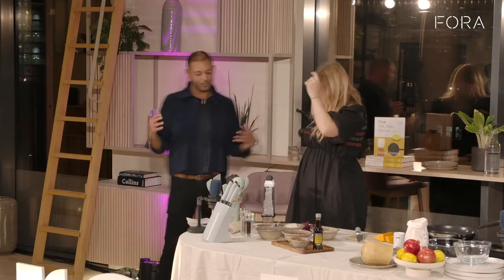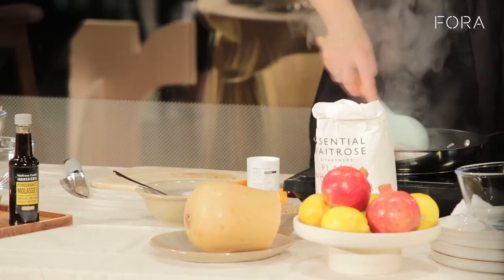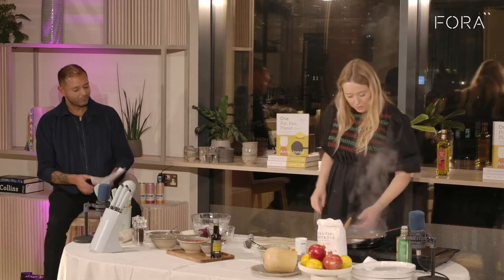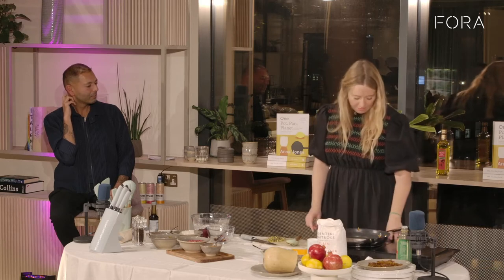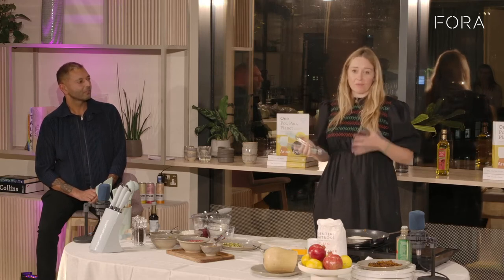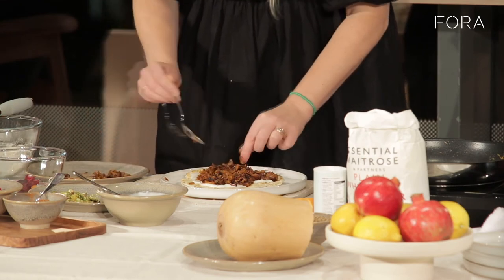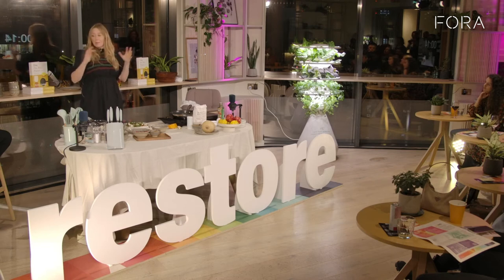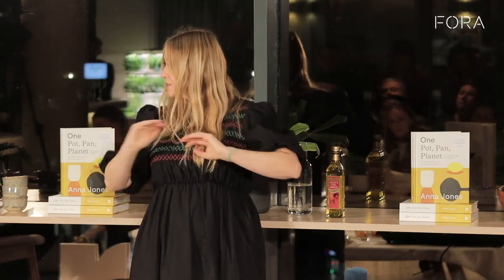Food for the Soul with Anna Jones | Restore21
Award-winning cook and food writer Anna Jones brought the Fora Borough kitchen to life with this live food demo, hosted by Mother Tongue founder and food trends consultant, Gurdeep Loyal.

Anna is led by the joy of food and its ability to affect change in our daily lives. In this hour-long cooking demo and Q&A, you’ll learn how to put vegetables at the centre of your table and how to create delicious, stylish, and sustainable food. Hear about inventive processes for layering textures and adding flavour, as well as top tips for cooking quicker and wasting less.

Above all else, Anna Jones will teach you how to enjoy the creative process of cooking.

If you'd like to cook along, see ingredients listed below:

SERVES 2

FOR THE FLATBREADS
- 100g plain flour, plus extra for dusting
- 1/2 teaspoon baking powder
- 1 teaspoon cumin seeds
- 100ml plain yoghurt of your choice, plus extra to serve

- olive oil
- 1 small or 1/2 a medium red onion, thinly sliced
- 250g piece of butternut squash, grated
- 1 teaspoon ras el hanout
- 50g pistachios, shelled
- a small bunch of coriander
- 1 teaspoon pomegranate molasses, plus extra for drizzling
- 50g feta or vegan feta-style cheese
- a pinch of urfa chilli flakes/ pul biber (optional)
- the seeds of 1/2 a pomegranate